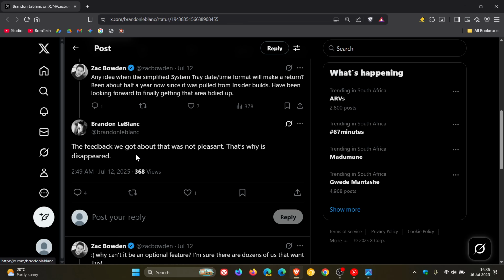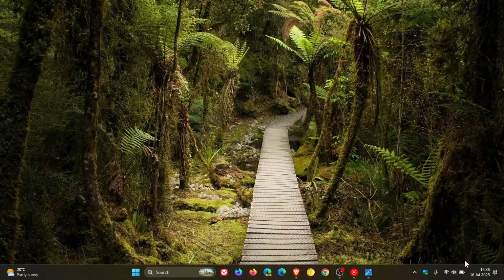User Feedback ENDS Windows 11's Simplified Taskbar System Tray Redesign!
The new layout removed the AM/PM indicator, as well as the year from the date, leaving just the time, day, and month